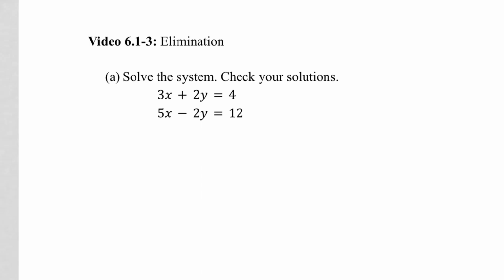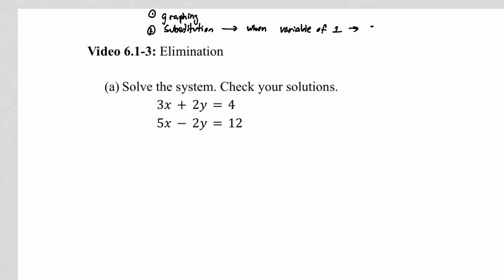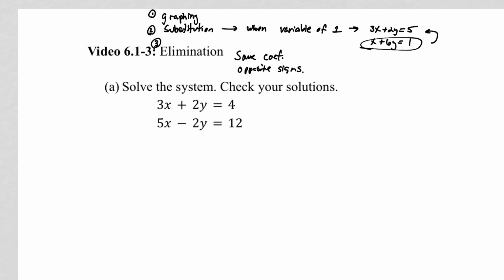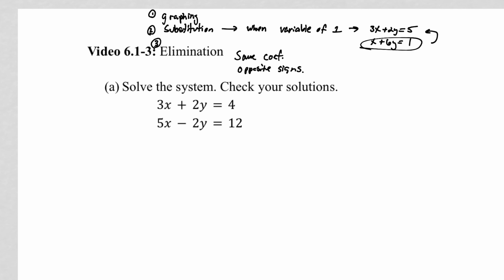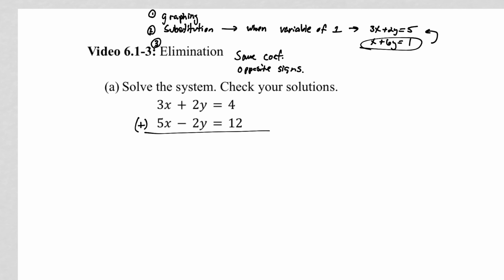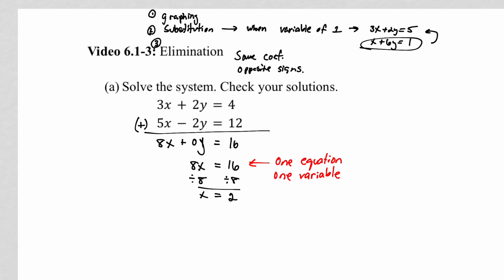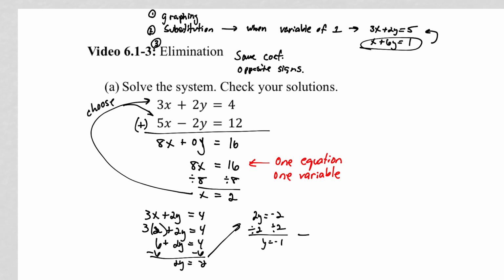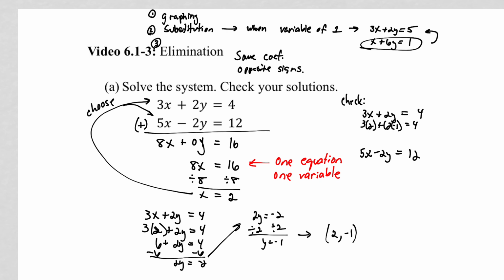6.2-1 Elimination basic